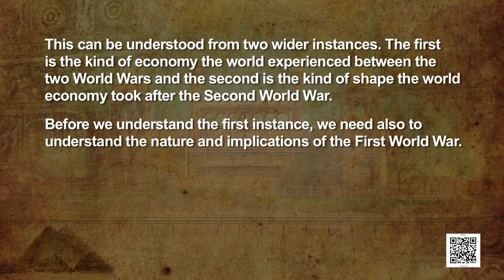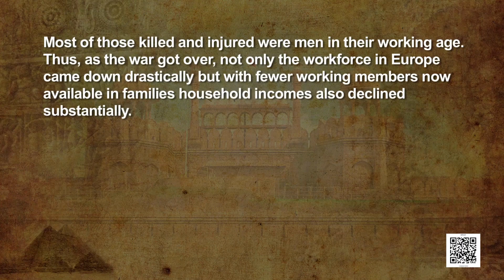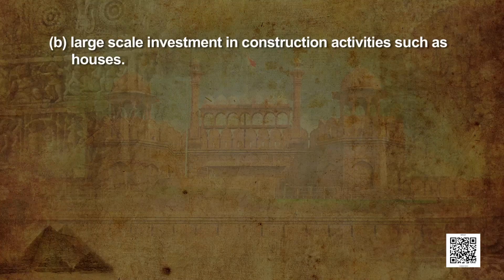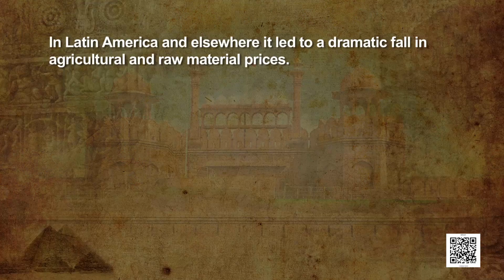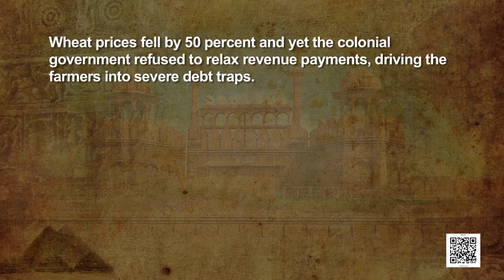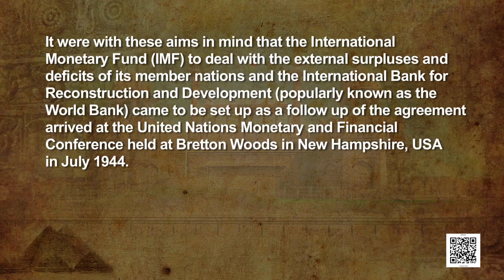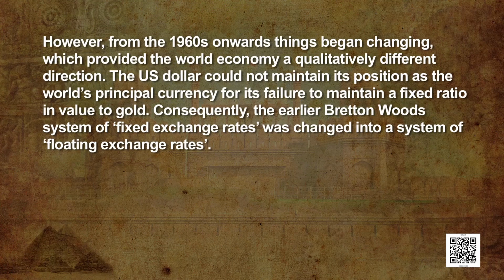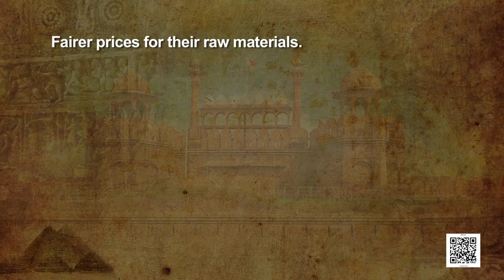CBSE / NCERT Class 10 History ( इतिहास ) - The Making of a Global World - Part 2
History ( इतिहास )
The Making of a Global World - Part 2 ( एक वैश्विक दुनिया का निर्माण - भाग 2 )